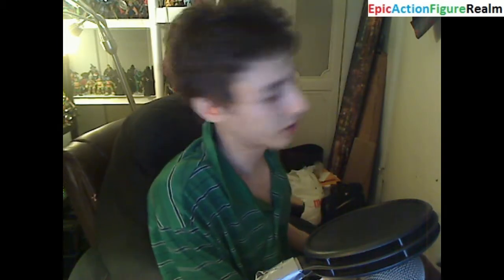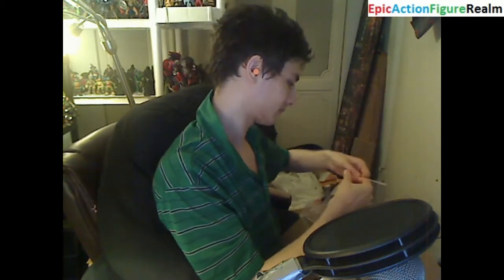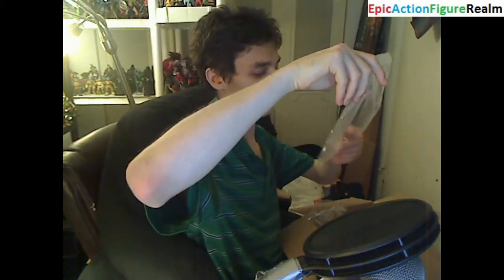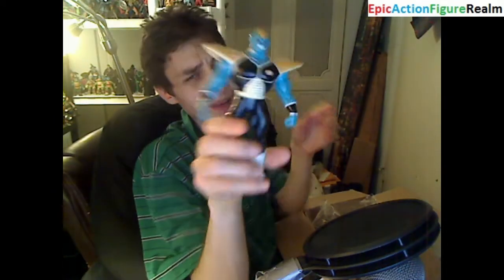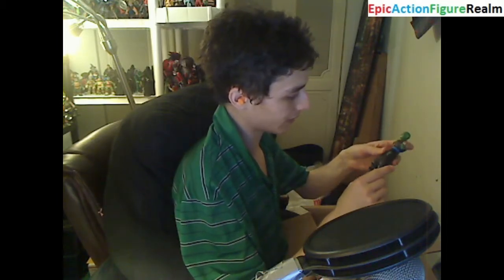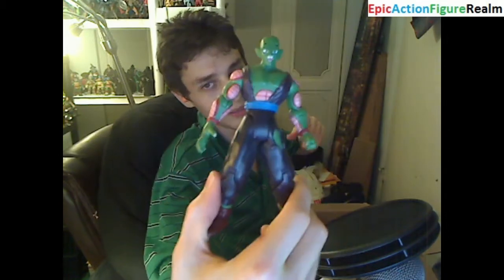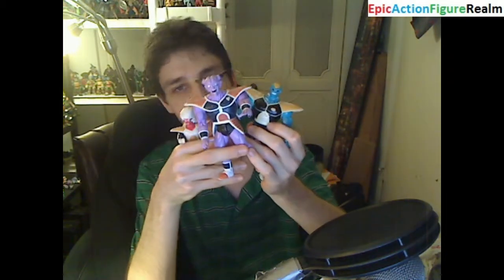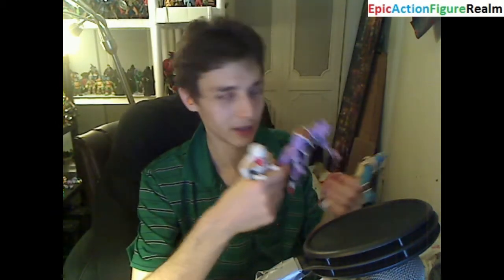Unboxing of The Massive Dragon Ball Z Action Figure Lot Part #2 (Jeice, Burter, & Raditz Figures)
If you are interested in becoming a content creator on Rumble then you can sign up for Rumble via my Rumble Affiliate I utilize TubeBuddy to optimize my videos as a content creator. If you are interested in playing chess matches online then you can sign up for Chess.com via my Chess.com Affiliate This video showcases the second part of my unboxing of The Massive Dragon Ball Z Action Figure Lot which is comprised of various characters derived from the Dragon Ball Z Action Figure Line. Some of the Dragon Ball Z Action Figures apart of the lot which are featured in the video encompass the Burter Action Figure, The Jeice Action Figure, The Krillin Action Figure, The Raditz Action Figure, The Piccolo Action Figure, The Mystic Gohan Action Figure, and The First Form Frieza Action Figure. The Dragon Ball Z Action Figures featured in the video were produced by Irwin Toy Bandai, and Jakks Pacific.